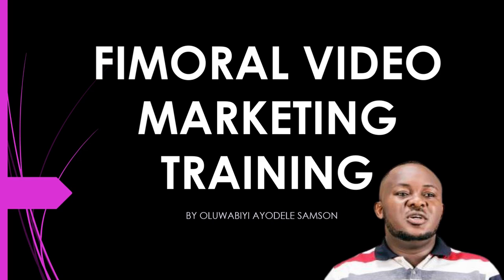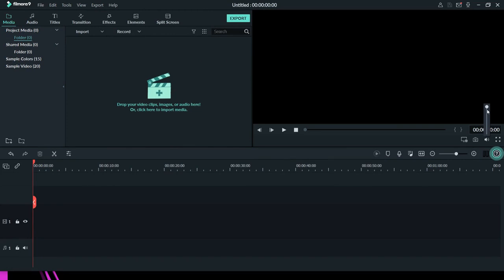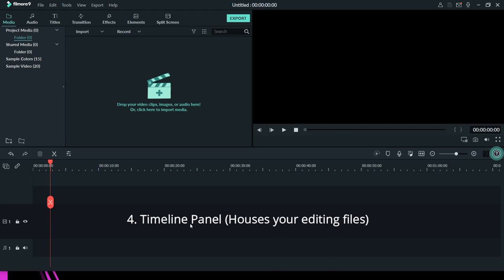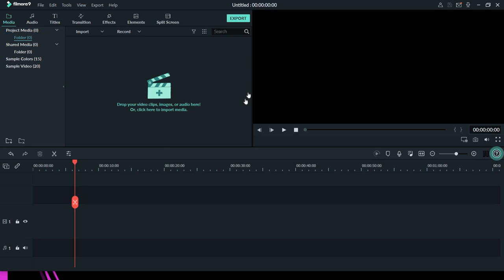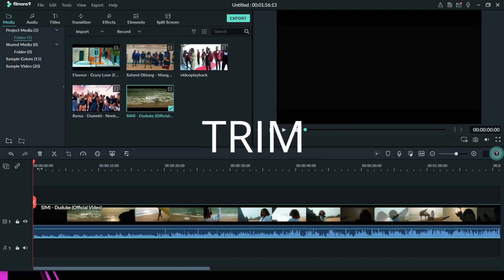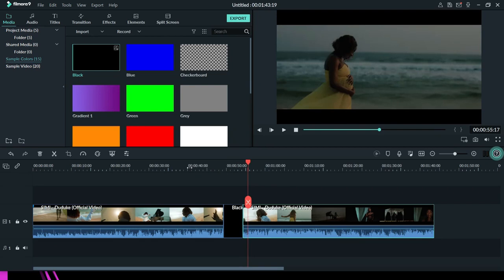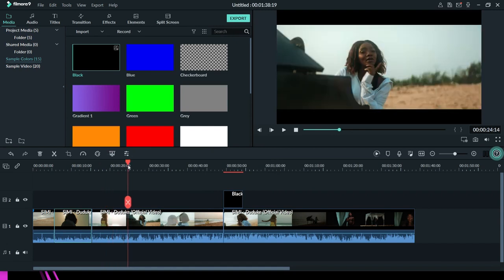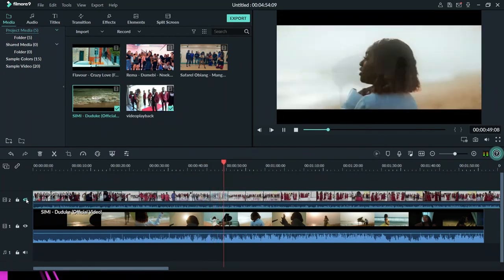How To Make Promotional Video For Business (Complete Beginner Guide)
One of the things I fear so much is video editing. For so many years, I have made attempts to learn video editing; unfortunately, I had no success with any of the training.

The moment I set my eye on the timeline; I lost my balance.

Luckily for me; I stumbled on Filmora and gave it a try, and my story changed.

Trust me, the simplest and easiest semi-professional software for video editing is Filmora.

So, I decided to do a video on how to use filmora wondershare for beginners; people who have phobia for video editing.

This is a premium training, but I am sharing it for free here on my channel.
If you are into digital or physical product sales; you will understand the importance of video marketing.

Just drop your questions below if you have any.